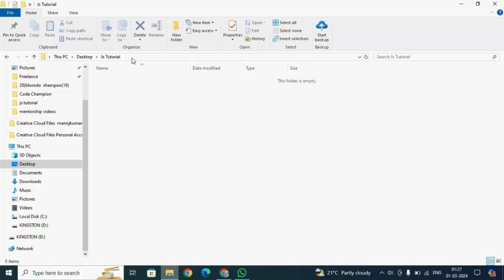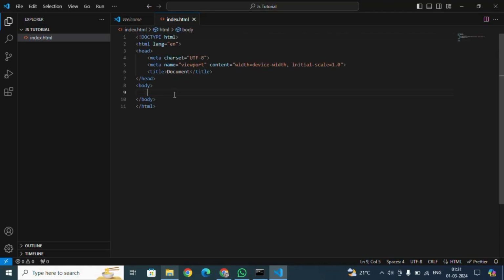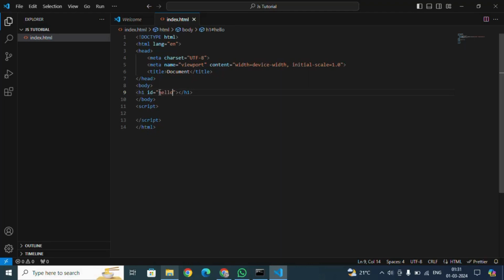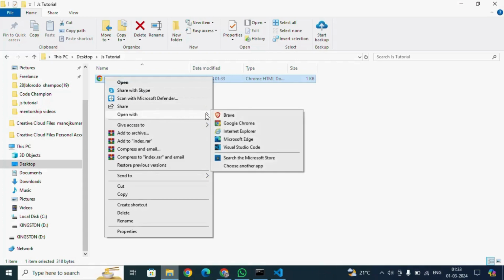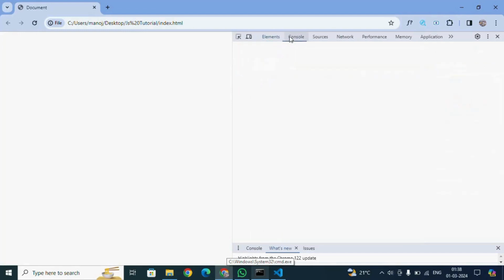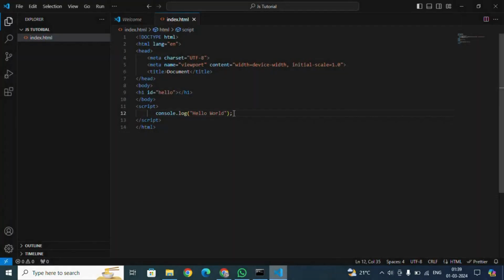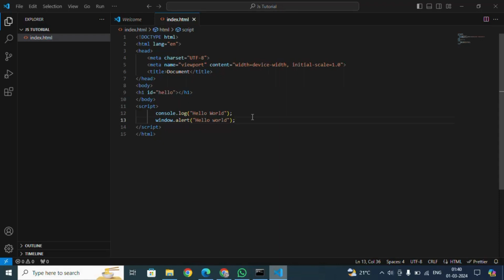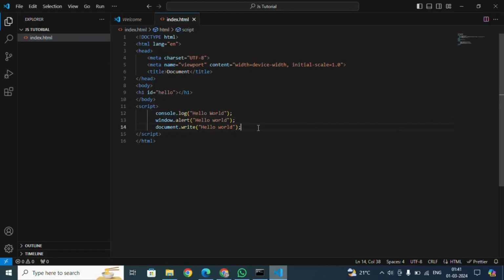JavaScript Output Explained: A Comprehensive Guide for Beginners (JS tutorial part 2)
Welcome to Coding Champion, your ultimate destination for cutting-edge tutorials, tips, and tricks in the world of coding and full-stack development. Whether you're a seasoned pro or just starting your journey in software development, our channel is here to empower you with the knowledge and skills you need to succeed. From mastering popular programming languages to diving deep into advanced frameworks and technologies, we cover it all. Join our thriving community of developers, enthusiasts, and learners as we explore the latest trends, best practices, and innovative techniques together.